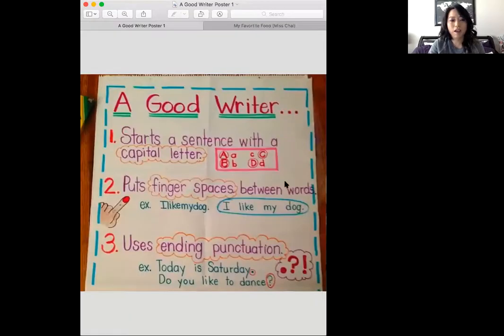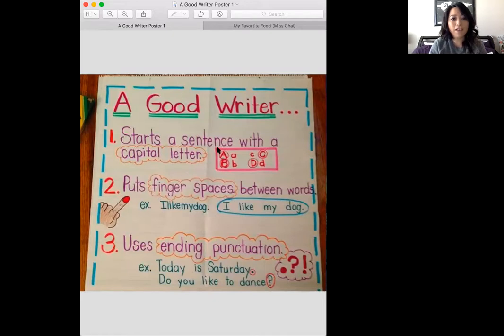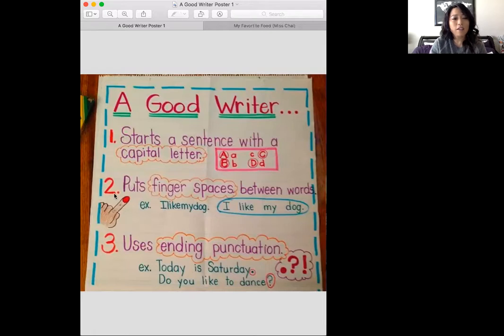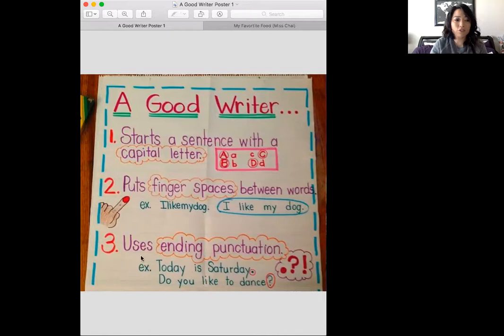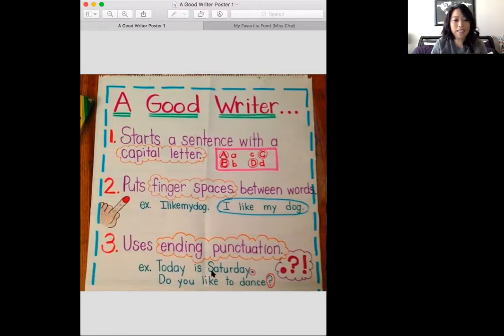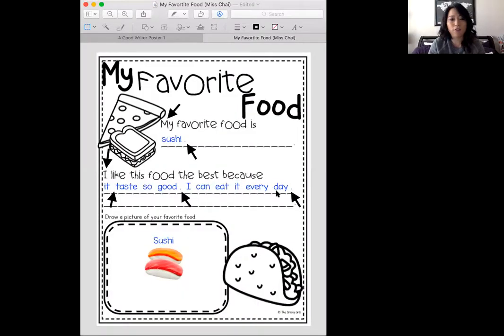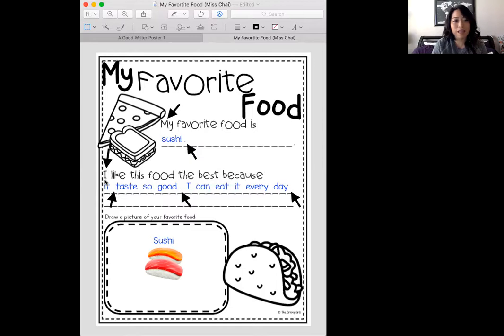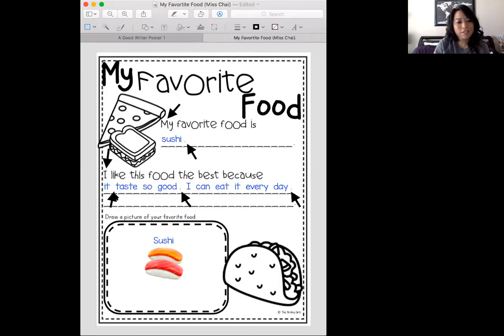Kindergarten Writing: A Good Writer... Part 1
3 things all good writers should remember:

A Good Writer...
1. Starts a sentence with a capital letter.
2. Put finger spaces between words.
3. Uses ending punctuation.